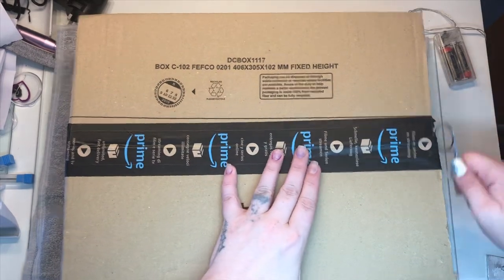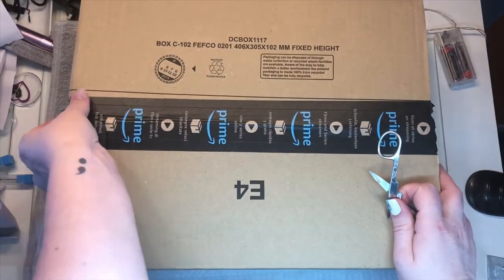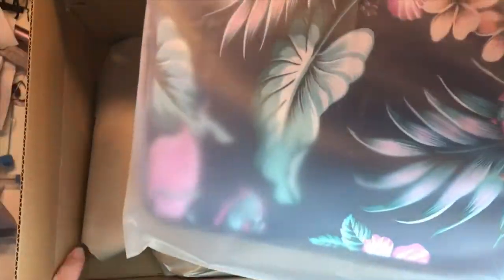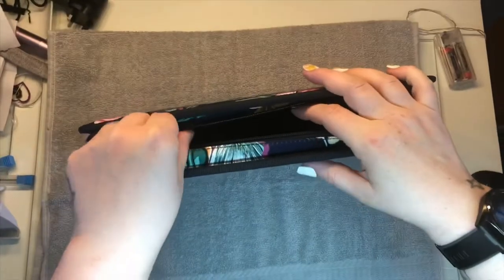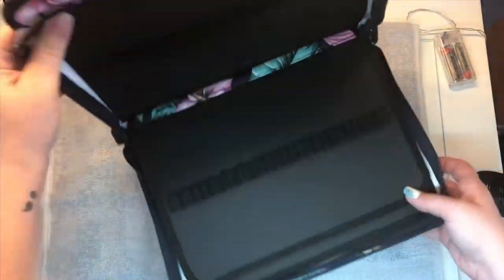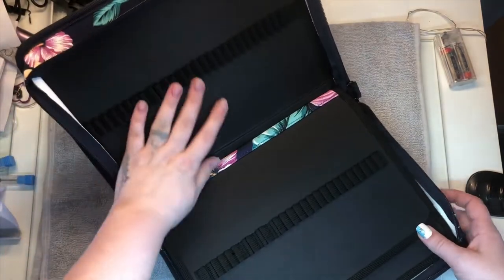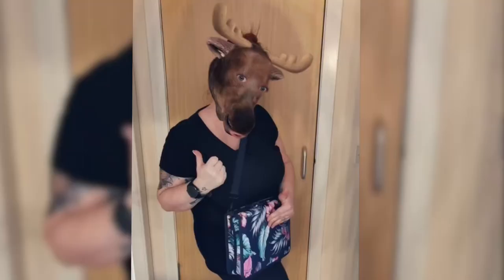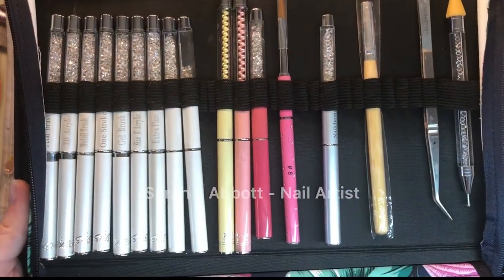My new nail art brush storage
How amazing is this congratulations pressie.
It stores so much of my brushes and tools snd niw gone from carrying 2 cases to 1. I absolutely love it

This can be found on amazon;
OMALOO 160 Slots Oxford Pencil Case Students Pencil Holder Pouch Wrap Stationary Organizer for Travel, Office, School (Pencils not Included) (Green Le